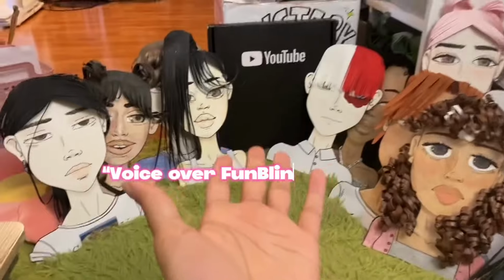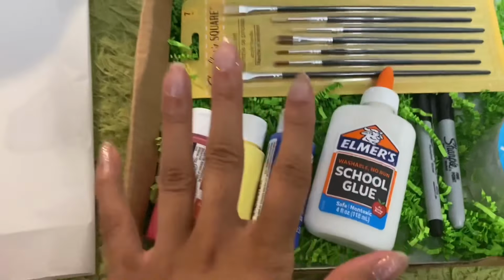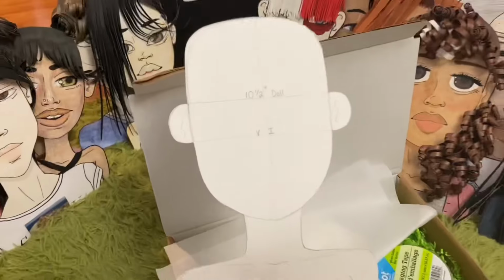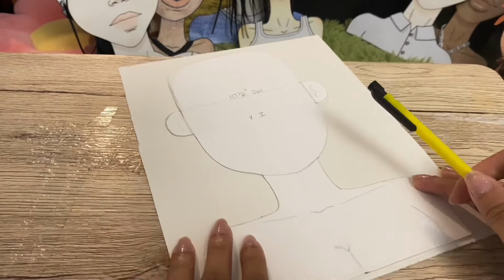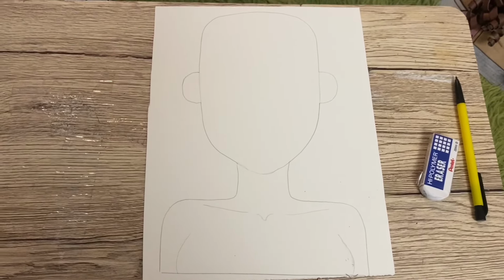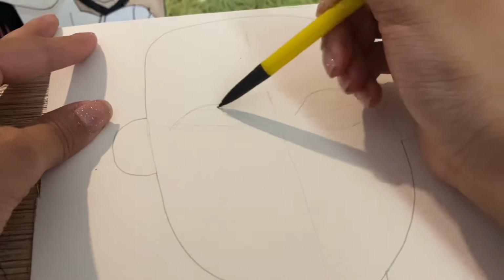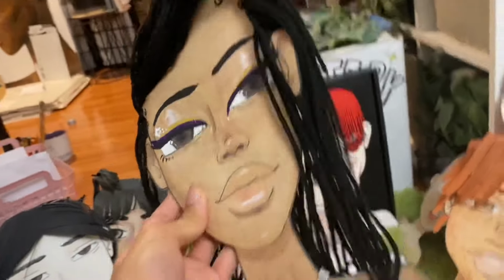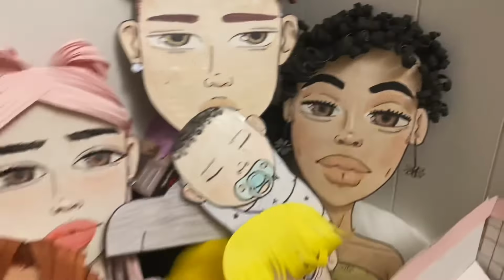Paper Doll Tutorial | Part 1: The Base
If you’d like to purchase your own DIY Kit, visit FunBlindBag.com